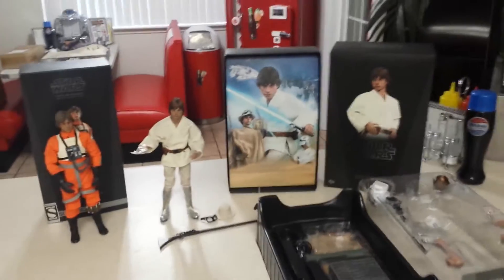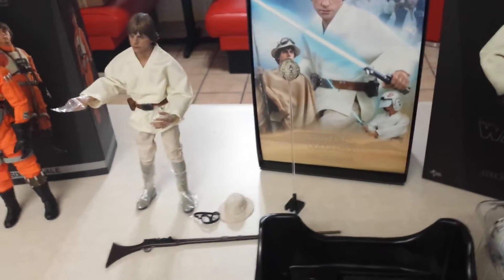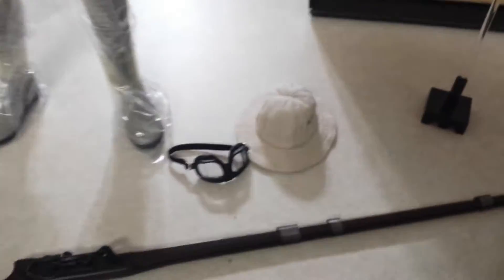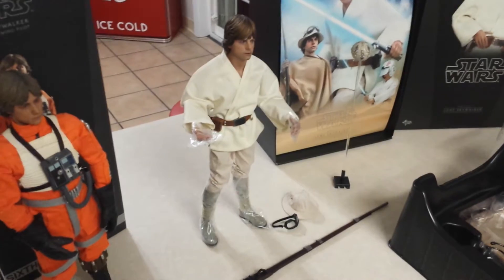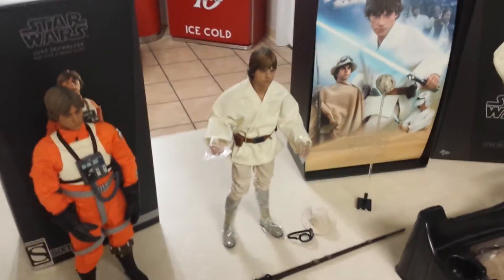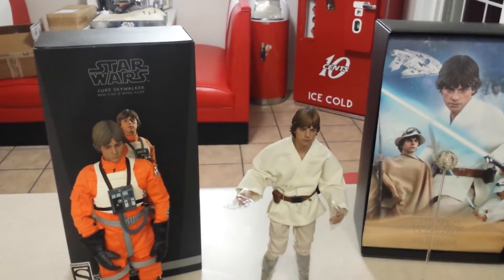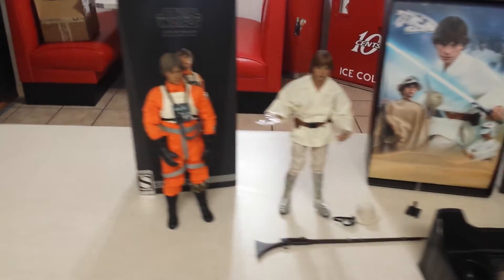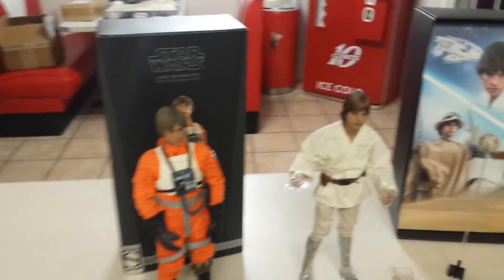Hot Toys Luke Skywaker review Sideshow comparison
Comparing the Hot Toys Luke Skywalker to the sideshow Luke Skywalker red 5 pilot also sideshow 2nd edition imperial probe coming in march